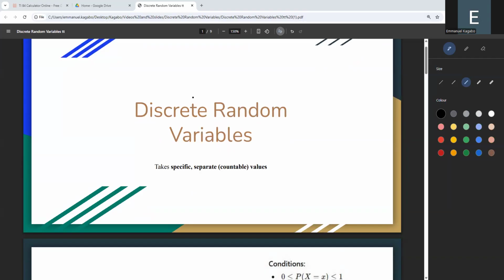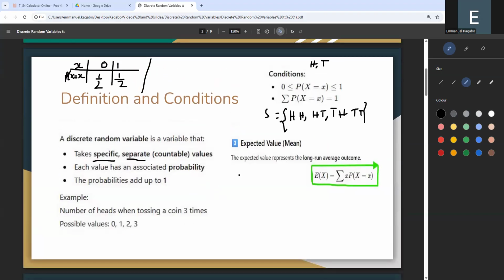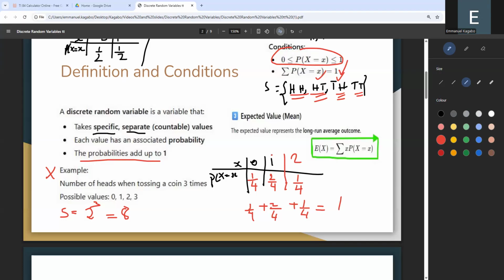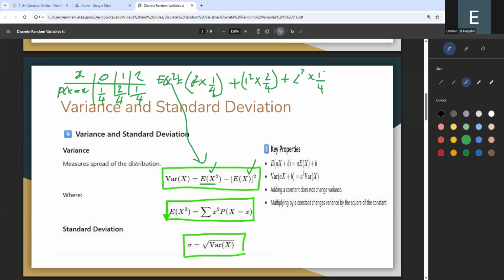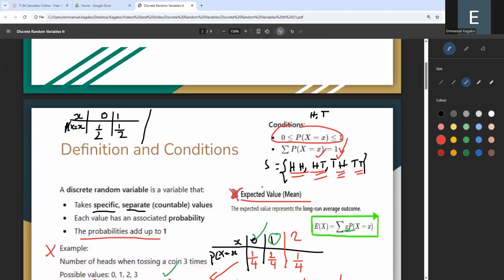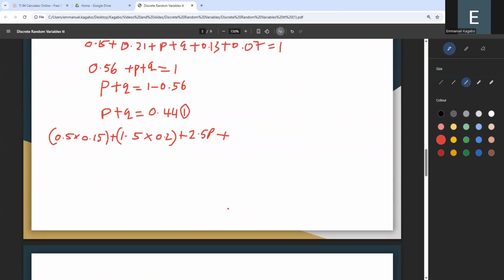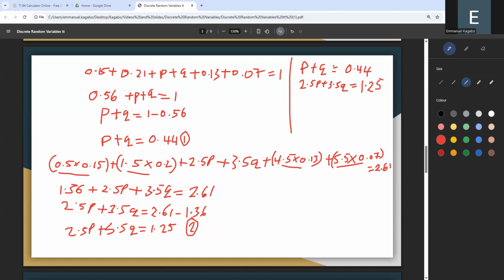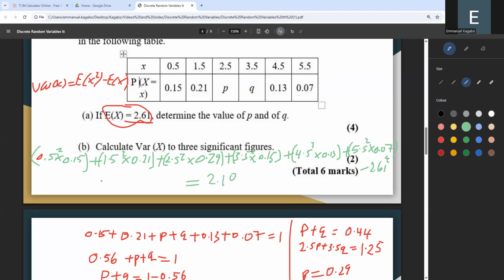Discrete Random Variables well explained! IBDP Past Paper Questions! A levels!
Master Discrete Random Variables – IBDP Past Paper Questions!

Struggling with Discrete Random Variables in your IB Math exams? Don’t worry – in this video, we break it down step by step using real past paper questions and a TI-84 Plus CE GDC!

What you’ll learn:
𝑃(𝑋=𝑥)
🎯 Tips for expected value, variance, and standard deviation
🎯 How to use your TI-84 efficiently to save time in exams
🎯 Common mistakes students make (so you can avoid them!)

Whether you’re IB Math AA SL, AA HL, or AI SL, this video will give you the confidence and skills to tackle Discrete Random Variables like a pro!

💡 Pro Tip: Pause, try the question yourself, then check the solution – that’s the fastest way to improve your IB exam scores!